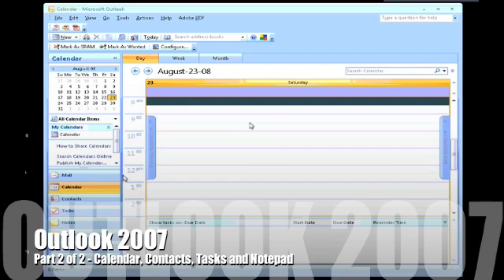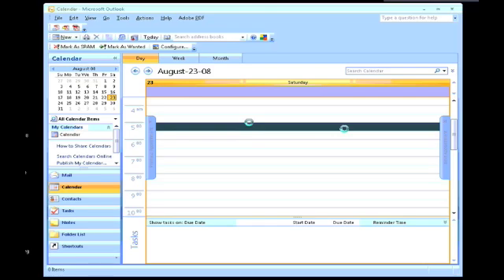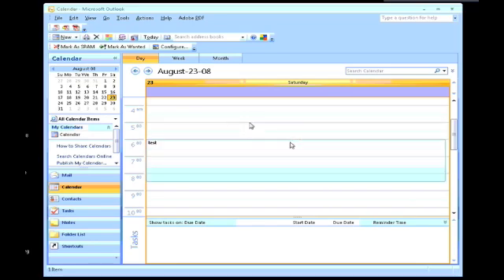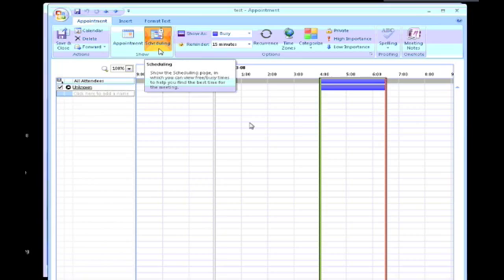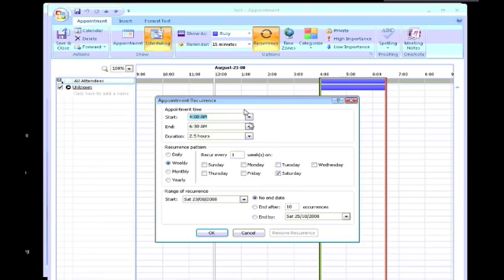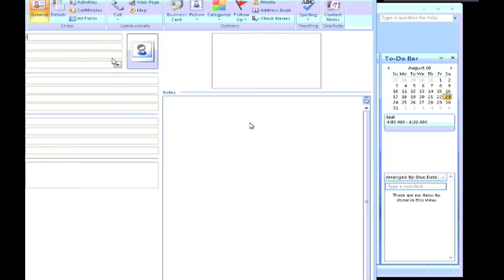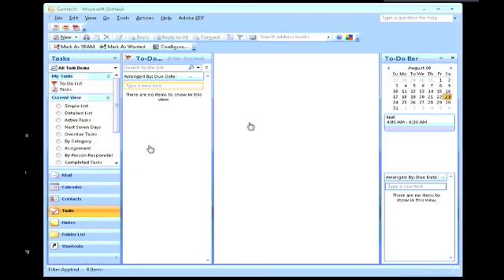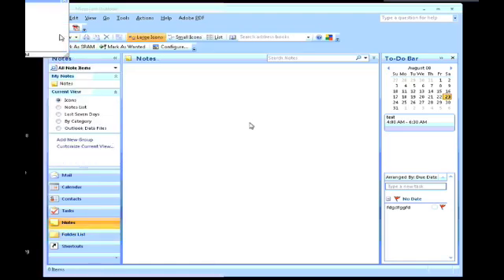Microsoft Outlook 2007 Tutorial - (Part 2 of 2)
BlewMyMind.net is proud to present a tutorial of Microsoft Office 2007. This segment will show you the basics on how to use the contact list, calendar, note pad and to do list.. Learn how to use Office in minutes.. If you have any questions, feel free to email